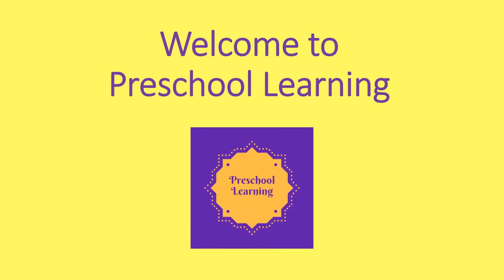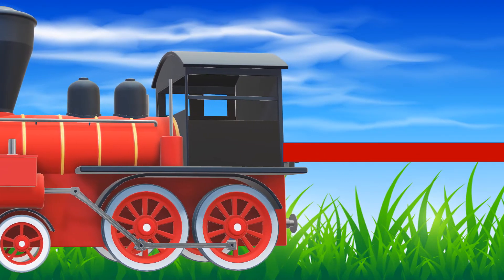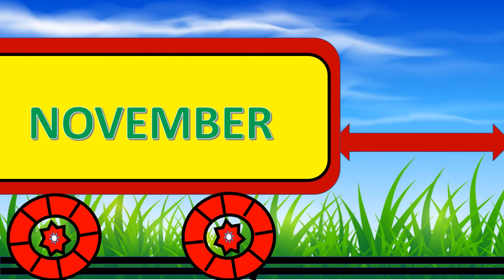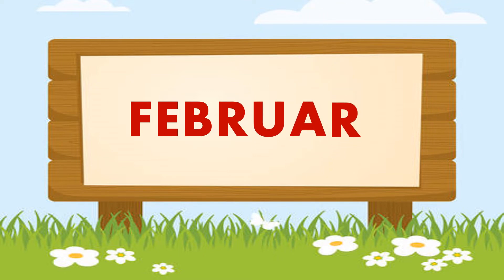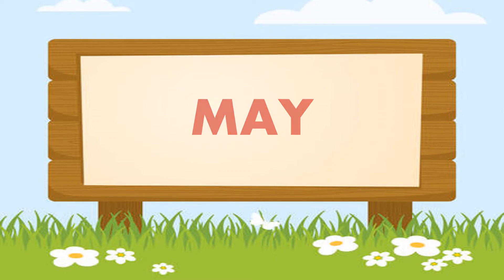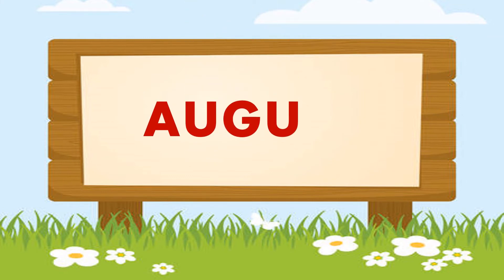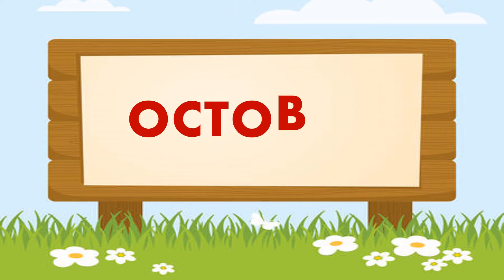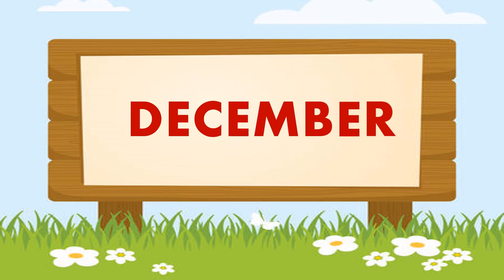Months of the Year with Spellings|| Preschool Learning || Learn Month Names| 12months of the year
Months of the Year with Spellings|| Slow Version For Kids|| Preschool Learning || Learn Month Names
Hello kids,
Wlcome to Preschool Learning !!
In todays video is about Months of the year.Children will enjoy this video with learning names of months like "Months of the year song"
january,
February,
March,
April,
May,
June,
July,
August,
September,
October,
November,
December

Easy fork painting for kids/craft for kids/easy flower making/easy painting